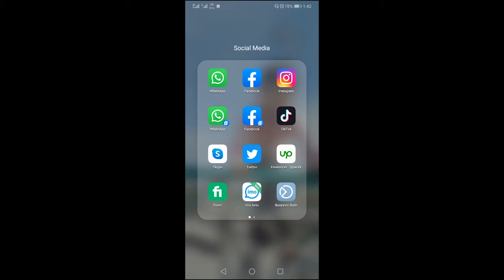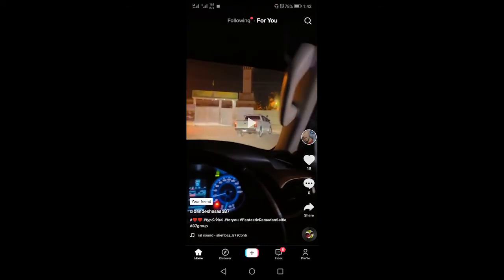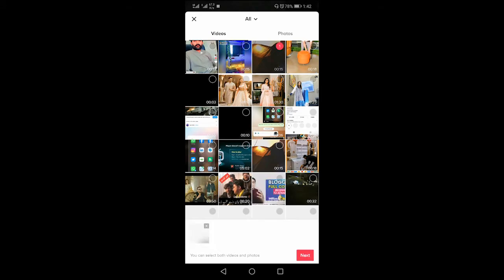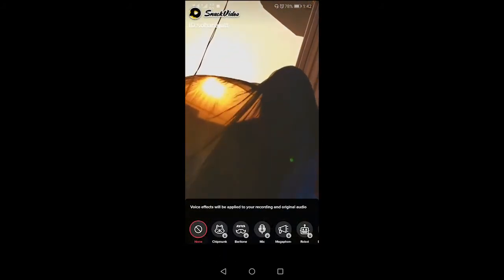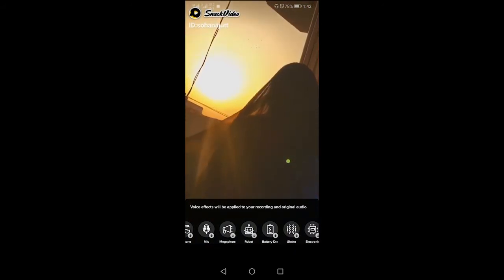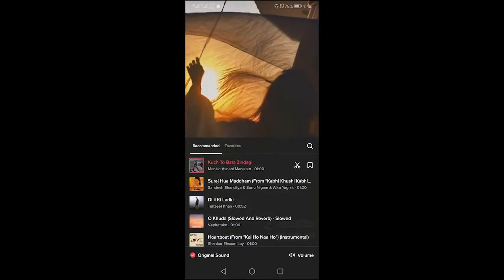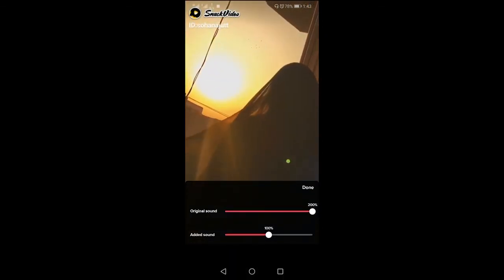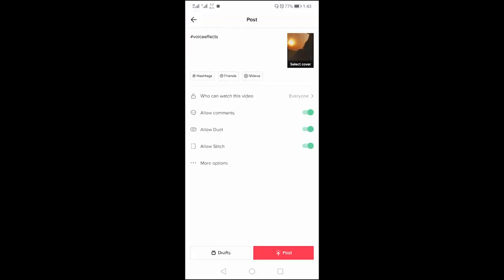How to Do the Memory Trend on Tiktok 2022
In this video I am going to show you how to Do the Memory Trend on Tiktok.